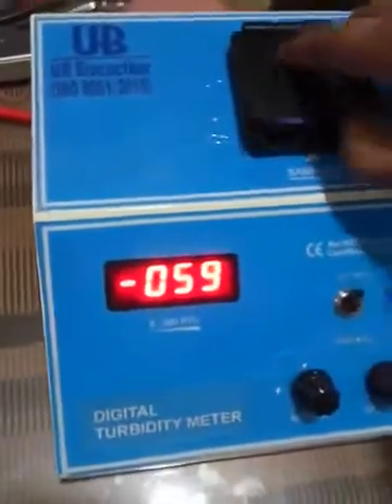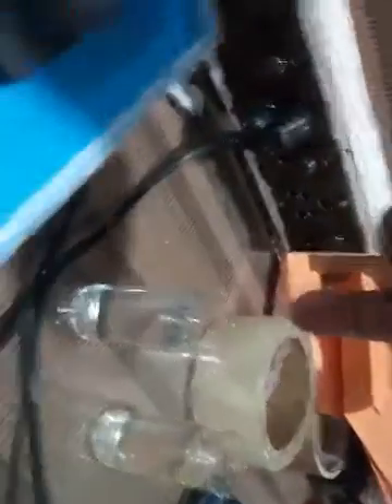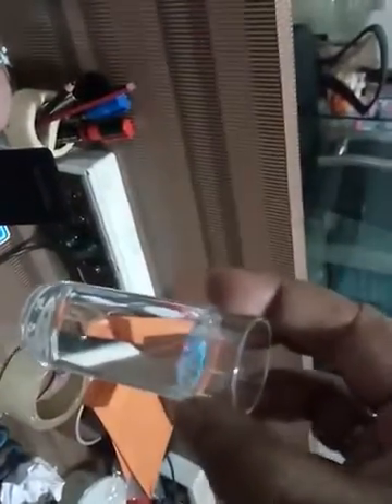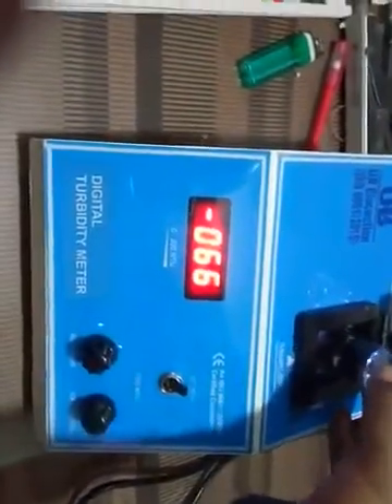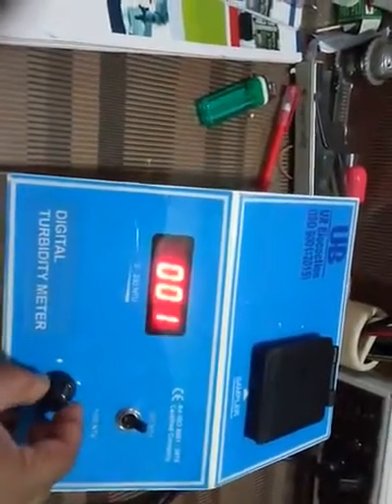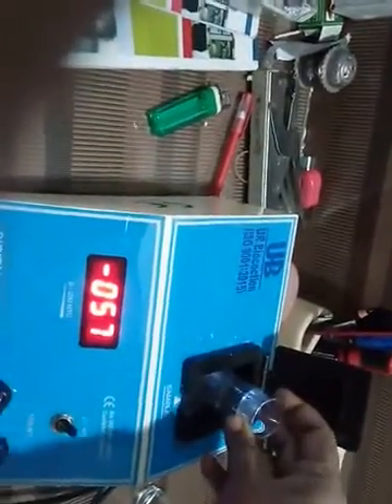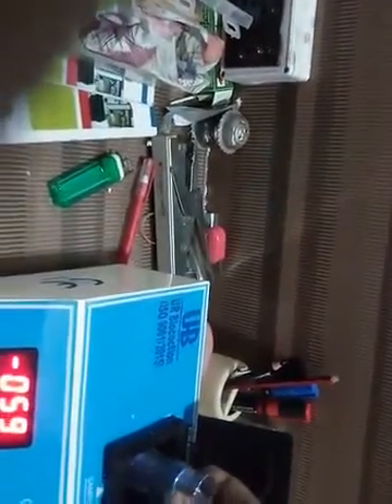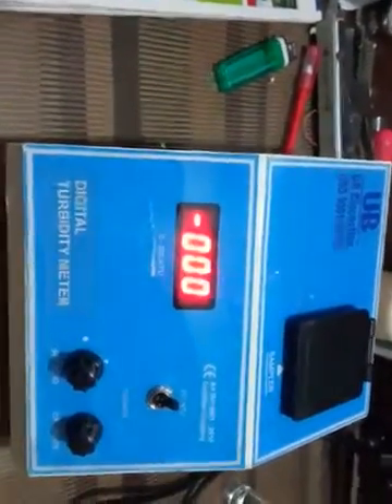Digital turbidity meter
28 views  Feb 21, 2022  LABORATORYDEAL About LABORATORYDEAL – India’s Ultimate Online Shopping Site LABORATORYDEAL’s vision is to create India’s most reliable and frictionless commerce ecosystem that creates life-changing experiences for buyers and sellers. In February 2009, kamal kumar Bahl along with amit , started l - India’s largest online shopping marketplace, with the widest assortment of 3 Lac plus products across 800 plus diverse categories from over 125,000 regional, national, and international brands and retailers. With millions of users and more than 300, sellers, deal is the online shopping site for Internet users across the country, delivering to 6000+ cities and towns in India. In its journey till now, What's more, get timely notifications on your phone or tablet so that you don't miss amazing deals and offers.

Laboratorydeal provide best service **top quality products**
Laboratory equipment lowest price and medium , good , top Best quality products available

laboratory deal new service provide * *it is chargeable Services** more information contact
 LABORATORY DEAL INC
Monday to Friday 10 am to 4pm
Helpline No . 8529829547 (Technical  Inquiry )
Toll Free No. 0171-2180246 ( Order Help)
 WhatsApp/calling direct support  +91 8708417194
Customer Support available .* best quality products *

is Laboratory deal Safe, Trustworthy, and Reliable?

Last Updated: June 23, 2019 - 4:44 EDT

We understand that there are some people who might be reluctant to trust Laboratorydeal.com, like they would be with other e-commerce websites such as eBay. Sometimes, it can be difficult to trust websites where you have to enter your credit card information and/or pay someone money. But we here at Techboomers wouldn’t be showing you how to use Laboratory deal if it wasn’t safe to begin with, and there are a few easy ways to keep yourself protected while using it.

How safe is Laboratorydeal?

Laboratory deal is as safe to use as any other established e-commerce website. It protects your personal and financial information, and transmits all of it securely. Neither Laboratory deal nor its users are ever allowed to use your personal or financial information outside of the Laboratory deal online marketplace.

Also, you can unsubscribe at any time from any emails that Laboratory deal sends you, either on behalf of itself or its partner sellers. The company also protects you in dealings with third-party sellers on its website.  If you ever enter a dispute with someone other than Laboratory deal over something that they sold you through Laboratory deal, you can file an A-to-z Guarantee Claim.

Is Laboratorydeal reliable?

Laboratory deal is very reliable at delivering orders.  If you live in the India., you will typically receive your goods within 1 to 7 business days (depending on shipping speeds). Third party sellers can take between 1 to 21 days to deliver your order, depending on where they’re located and what they’re shipping.

Third party sellers will usually ship your merchandise within 2 business days of you placing your order. However, depending on where you live, the shipping speed you choose, and whether the seller ships through Laboratory deal or another common courier service, delivery times can fluctuate greatly. If you live abroad, orders can take from 3 business days to 12 weeks to arrive (due to customs delays)

Again, this is why it’s important to check a third-party seller’s shipping policies, ratings and reviews to get an idea of if they’re reliable or not.  Also, consider contacting them directly to discuss any concerns you have with getting your stuff in a timely fashion. And, if all else fails, you can file an A-to-Z Guarantee Claim.

Laboratory deal also takes a more hands-on approach to customer service than its top competitor eBay.com. So if you ever have an issue with one of your orders, it is much more reliable at responding to your concerns and working with you to satisfactorily resolve your problem. To learn more, be sure to check out this step-by-step tutorial on how to contact customer service.

How to know if an Laboratory deal seller is trustworthy

An Laboratory deal seller is generally trustworthy if they have a high star rating while also having a substantial number of reviews. Laboratory deal can also show you how many customer questions a seller has answered, as well as if they are a site-wide best-seller Click on the name of any more..